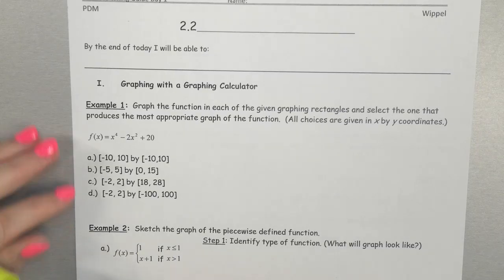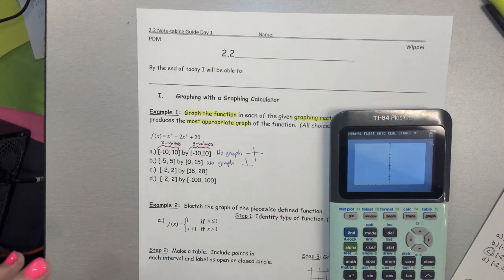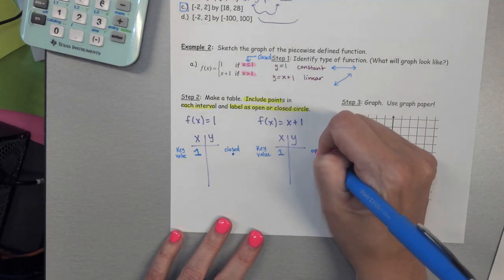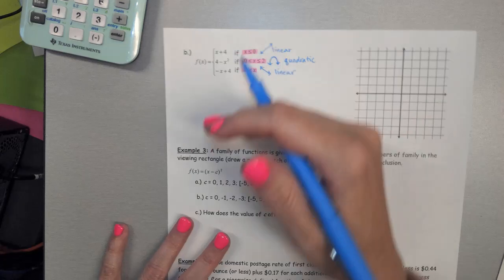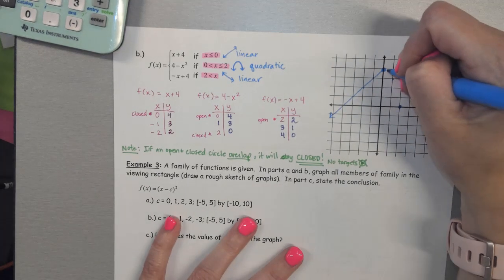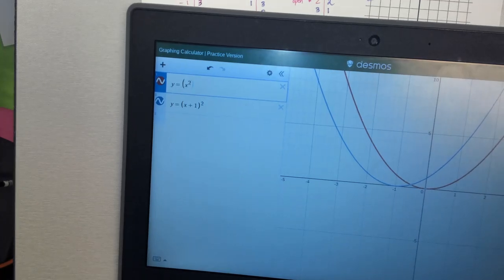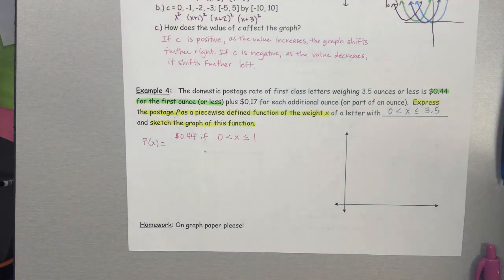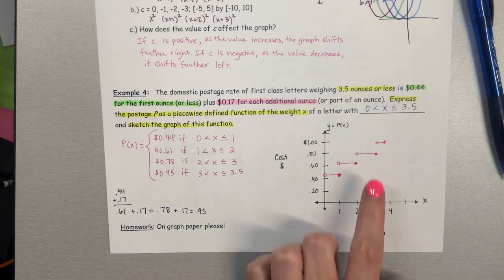2.2 - Precalc Notes